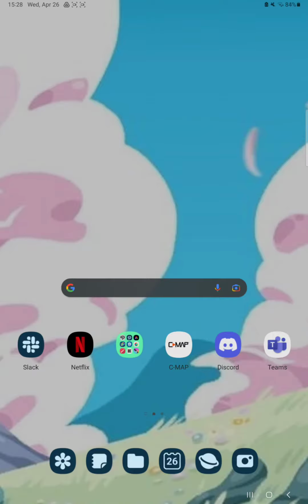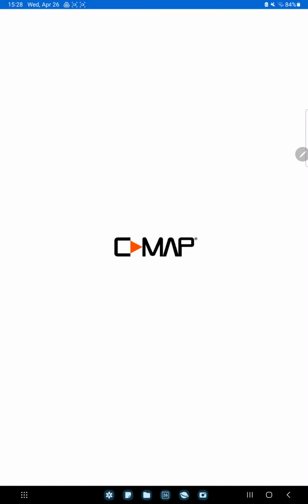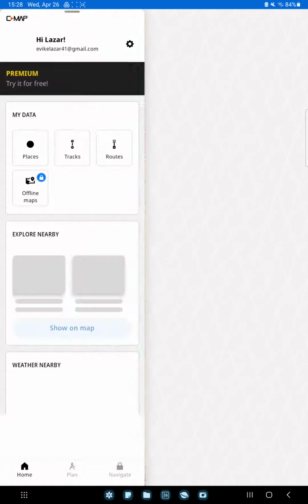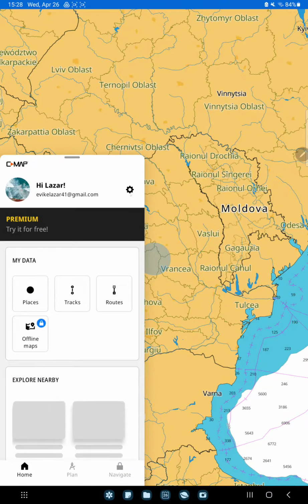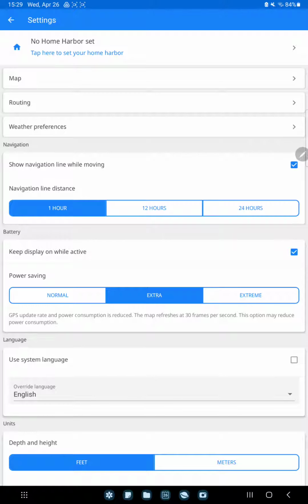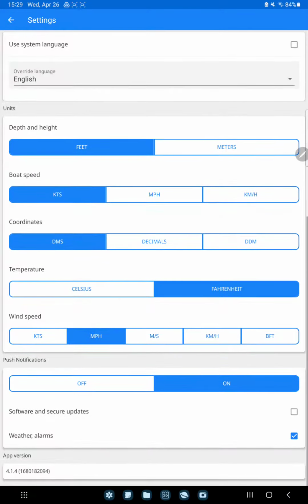How to enable the software and secure updates notifications on C-MAP?